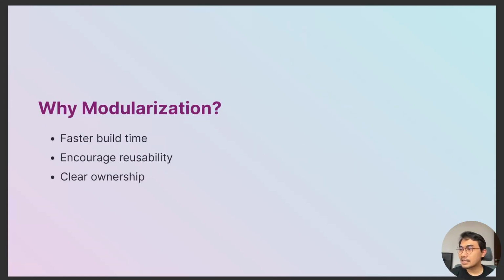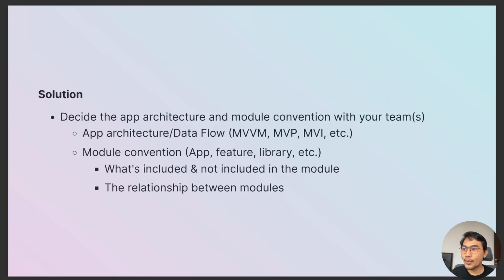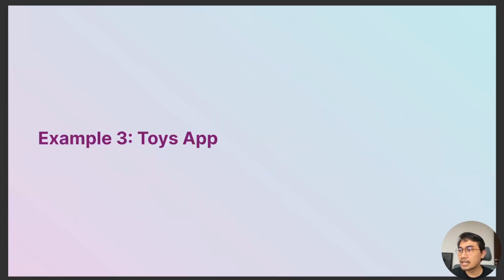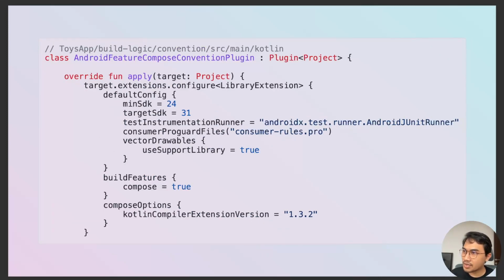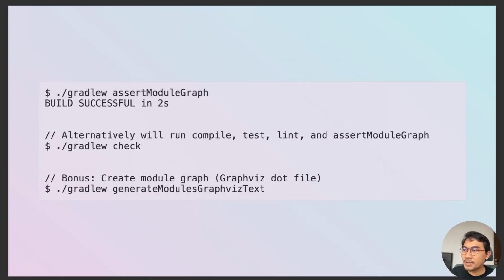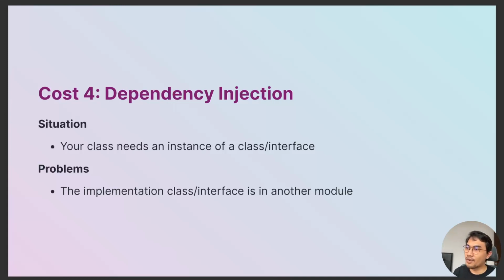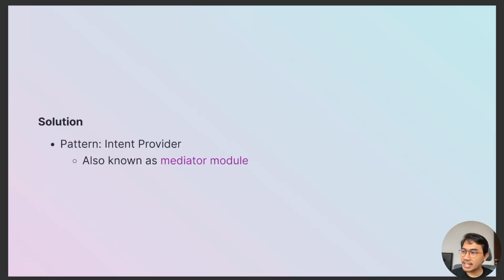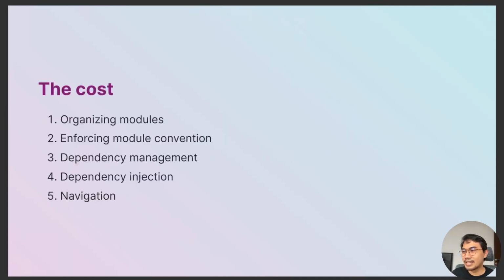The Costs of Modularization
Modularization offers many benefits, including reducing build time, improving scalability, and easier testing; if implemented correctly. If we're not careful, modularization can cause more problems than benefits.

In this session, I'll share the cost of implementing modularization and its solutions. So that we're making a more conscious decision when modularizing a project, whether migrating from a single-module to a multi-module project or starting a new multi-module project.

3 key takeaways from this session:
1. The challenges of implementing modularization.
2. The solutions for each challenge for implementing modularization.
3. When to stick to single-module or adopt modularization.